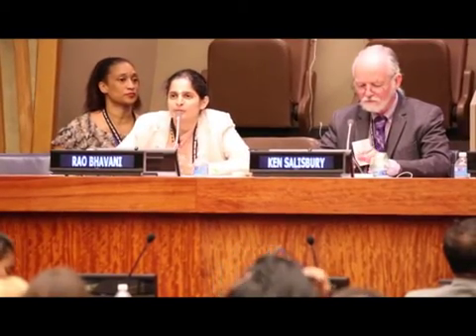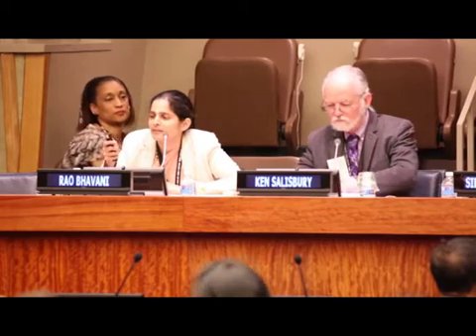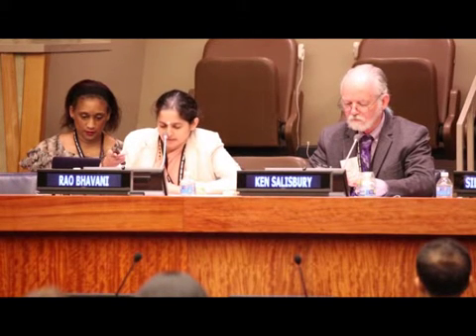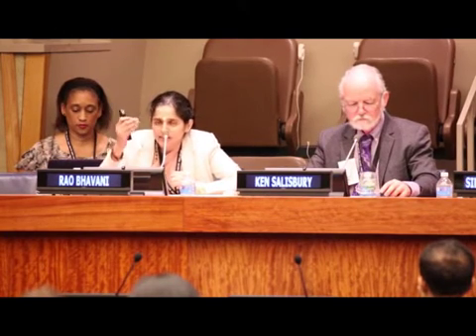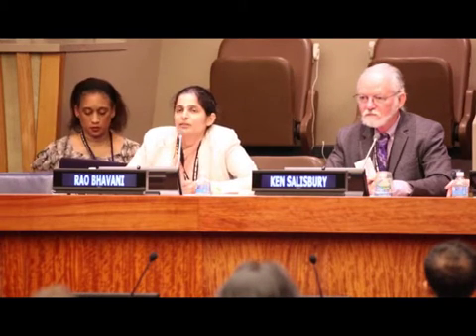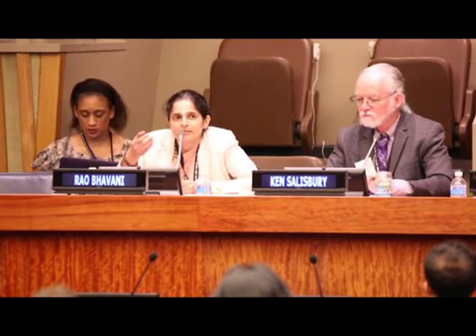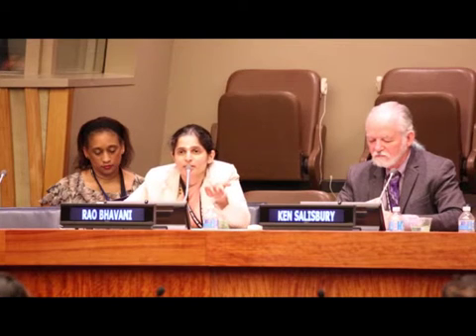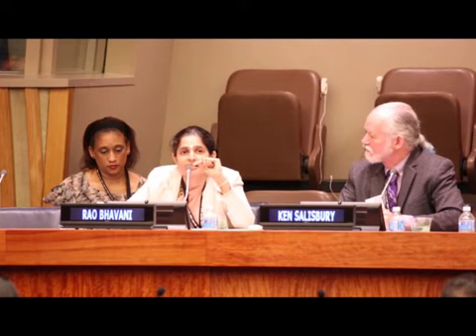"Technologies for Skill Development"at the UNAI-START Conference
On July 8th, 2015 AMMACHI Labs' Director Prof. Rao. R. Bhavani presented the UN in New York City about "Technologies for Skill Development" at the UNAI Conference on Technology for Sustainable Development co-hosted by Amrita University. Prof. Ken Salisbury from Stanford and Dr. Sylvia Hostettler from EPFL Switzerland also presented their research on skill development.

The United Nations Academic Impact is a program of the United Nations Department of Public Information. This UNAI lecture series titled UNAI-START (Skills and Technology Accelerating Rapid Transformation) has started a conversation amongst leading universities on the UN's Sustainable Development Goals.